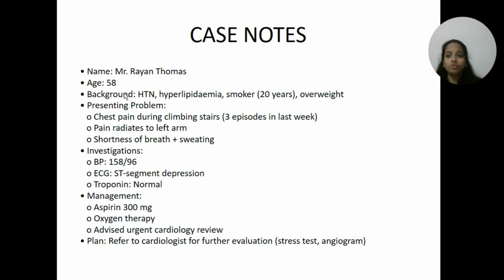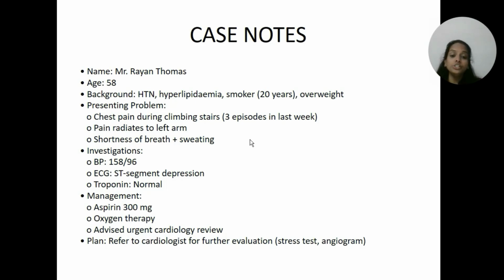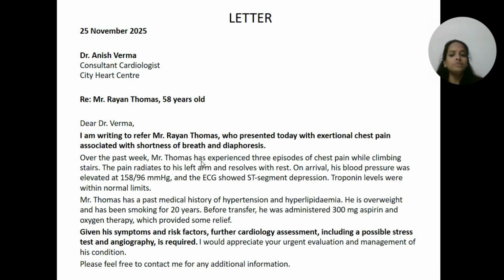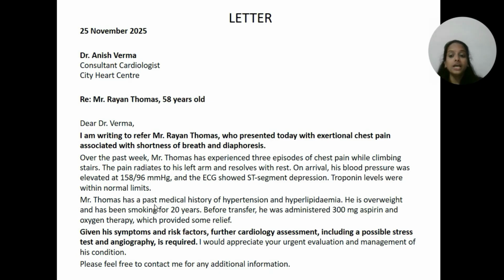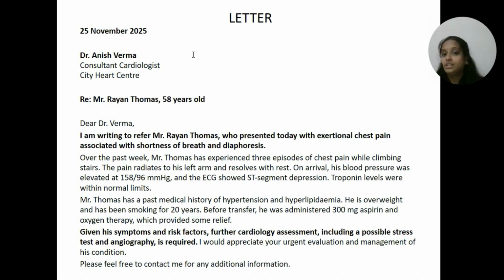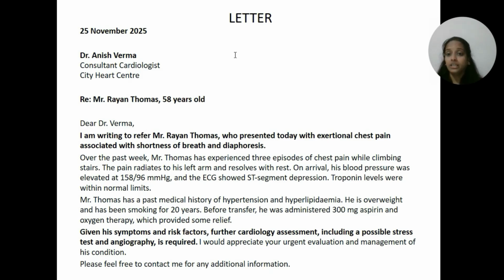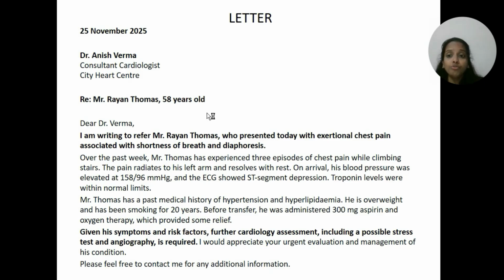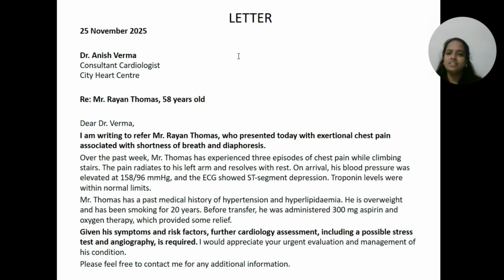The Art of OET Writing Nobody Teaches: From Notes to Diagnosis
Most OET candidates learn templates but never master the hidden art of turning messy case notes into a clear, clinical diagnosis. Examiners can instantly see who understands this transformation and who is just copying phrases. There is a subtle method behind organizing details, prioritizing symptoms, and presenting information the way real healthcare professionals do. This video uncovers the part of OET Writing nobody explains but top scorers rely on.

oet writing, oet tips, oet exam, oet strategy, oet preparation, hzad education, hzadeducation